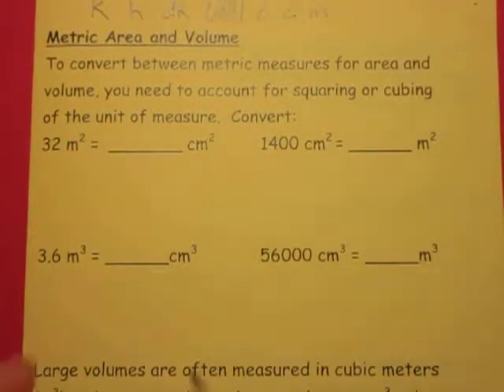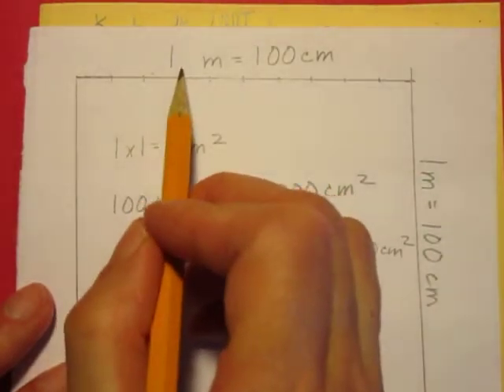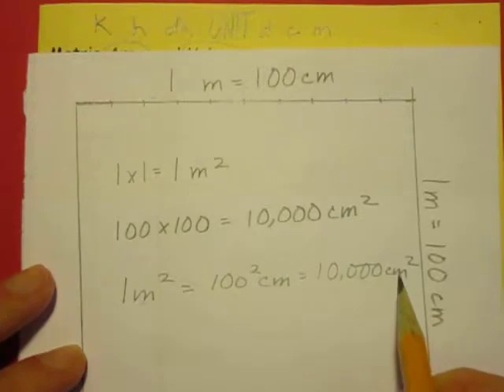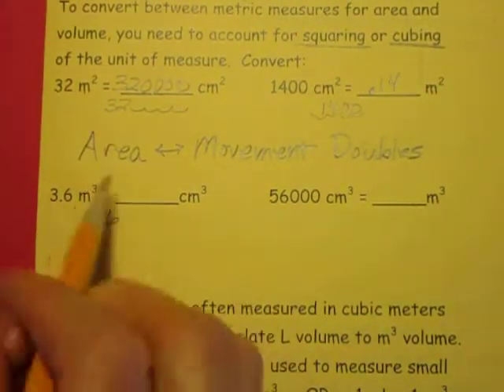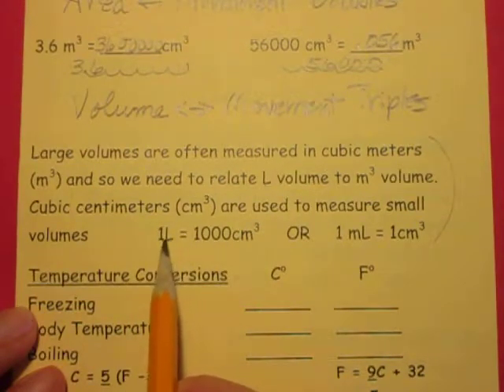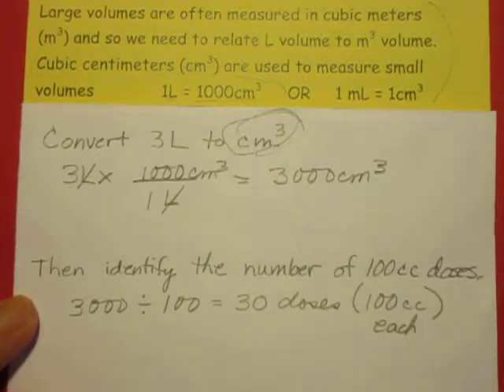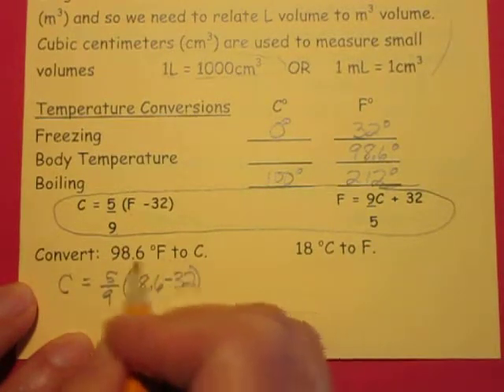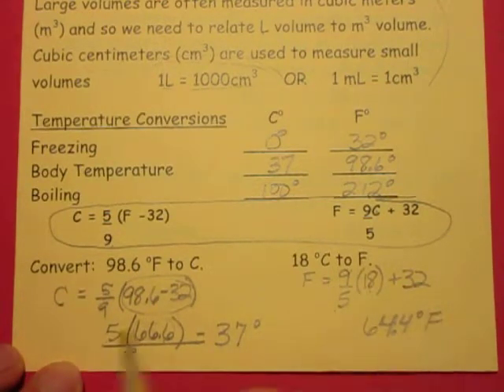Metric Area Volume Temperature